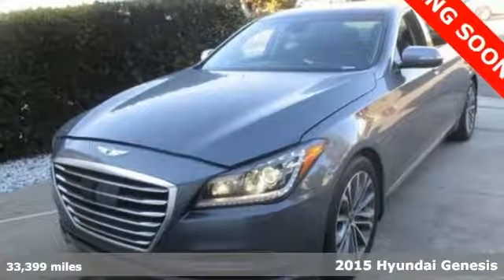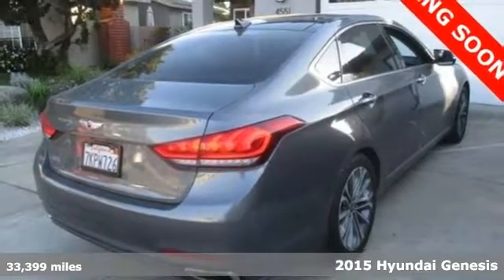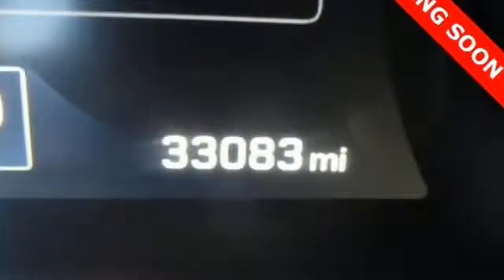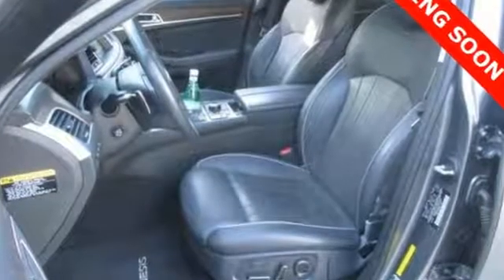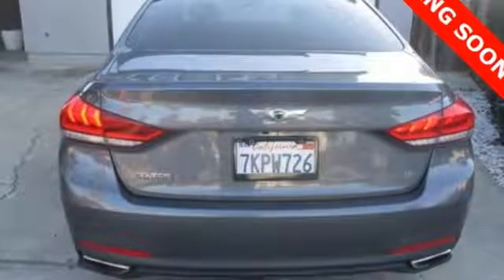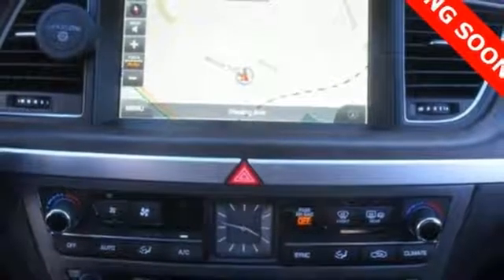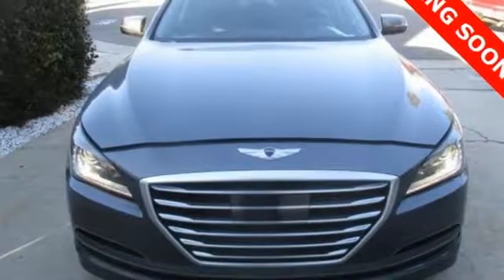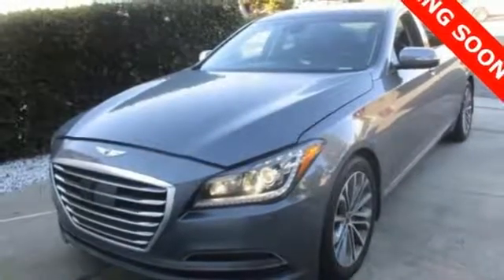Used 2015 Hyundai Genesis Atlanta Duluth, GA STK072659 - SOLD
Year: 2015
Make: Hyundai
Model: Genesis
Trim: 3.8
Engine: 3.8L V6 DGI DOHC Dual CVVT
Transmission: 8-Speed Automatic with SHIFTRONIC
Color: Gray
Interior: Black
Mileage: 33399
Stock #: STK072659
VIN: KMHGN4JEXFU072659
* HYUNDAI CERTIFIEDbr* CLEAN CARFAX 1-OWNERbr* ULTIMATE PACKAGEbr* FULL COLOR HEAD UP DISPLAYbr* 9.2-IN DIS NAVIGATION SYSTEMbr* POWER TRUNK LIDbr* LEXICON 17-SPEAKER LOGIC 7 SOUND SYSTEMbr* DUAL MODE CLIMATE CONTROL WITH CO2 SENSORbr* SMART CRUISE CONTROLbr* AUTO EMERGENCY BRAKING SYSTEMbr* LAND DEPARTURE WARNING & LANE KEEP ASSISTbr* PARKING SENSORSbr* ELECTRONIC PARKING BRAKEbr* AUTO VEHICLE HOLDbr* PANORAMIC SUNROOFbr* HEATED & VENTILATED SEATSbr* HID HEADLIGHTSbr* BLIND SPOT SENSORS WITH REAR CROSS-TRAFFIC ALERTbr* 9 AIRBAGS INCLUDING DRIVER KNEE AIRBAGbrbrHyundai Certified Pre-Owned means you not only get the reassurance of up to a 10yr/100,000 mile limited powertrain warranty, but also a 150-point inspection/reconditioning, 24/7 roadside assistance, trip-interruption services, rental car benefits, and a complete CARFAX vehicle history report. The next step? Give us a call to confirm availability and schedule a hassle free test drive! We are located at: 5785 Peachtree Industrial Blvd, Atlanta, GA, 30341.

Address:
5785 Peachtree Ind Blvd